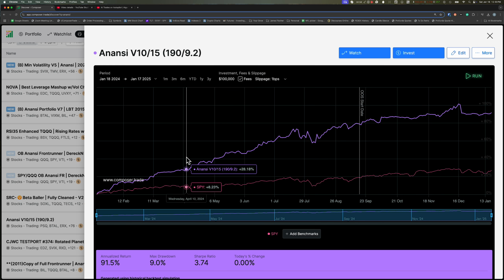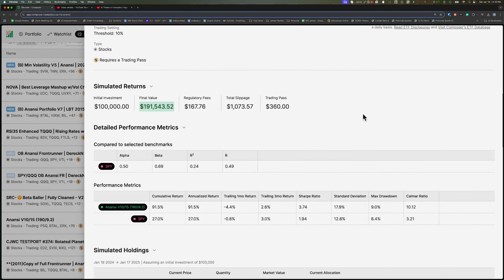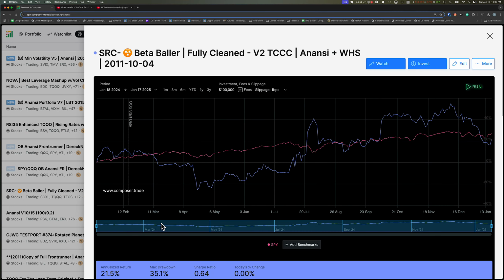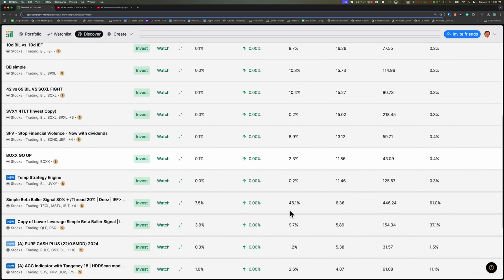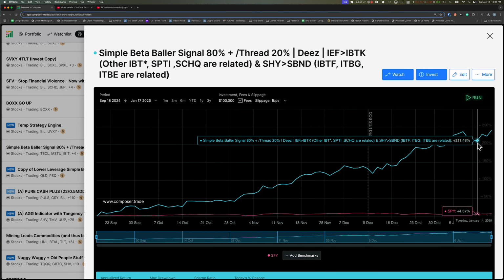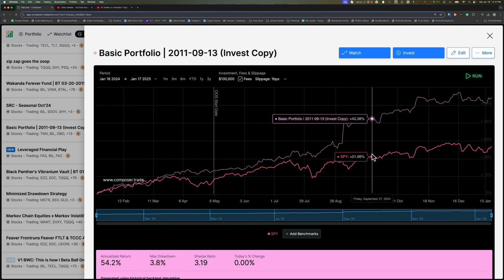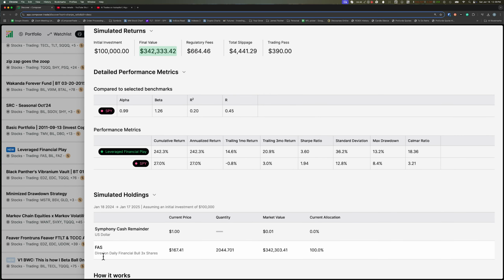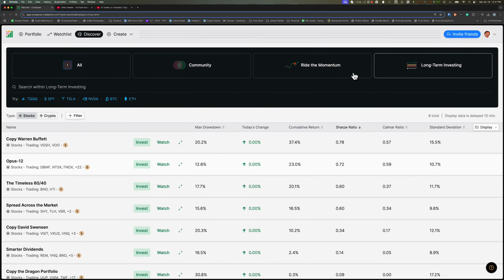Find the best Algos to trade on Composer.trade, and which ones to avoid.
When you sign up, choose "friend or referral" and enter this code: QoimZYF-TRADE

Yes, you can can achieve eye popping returns, but AVOID getting trapped in Algos that are WAY too risky.

With Composer, you don't have to be a math quant to create powerful algo trading strategies. You can trade stocks AND crypto, all under one account. Want a retirement account too? It's free when you open a taxable trading account with the annual plans. You can sign up without $ to get a feel for how it all works.